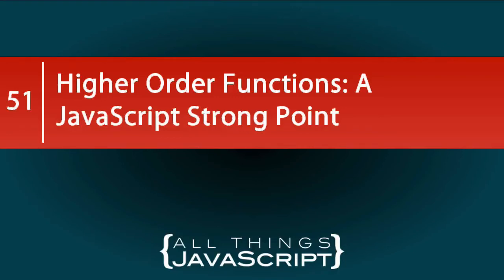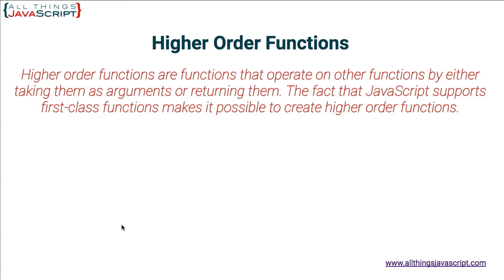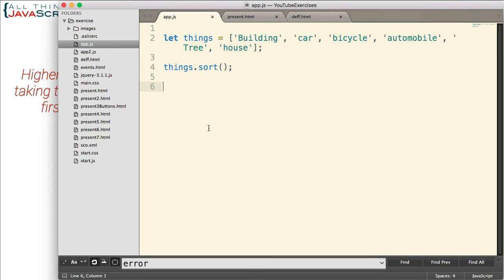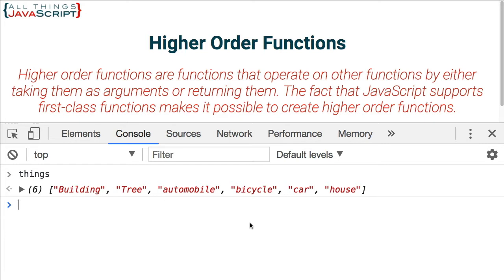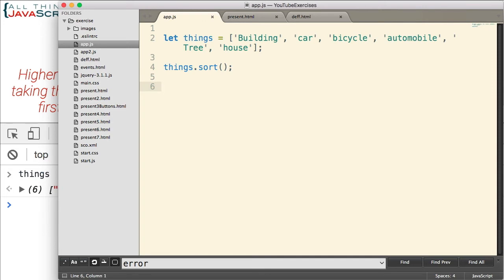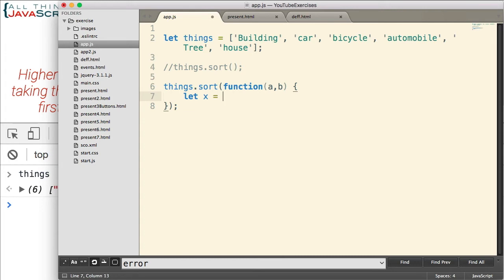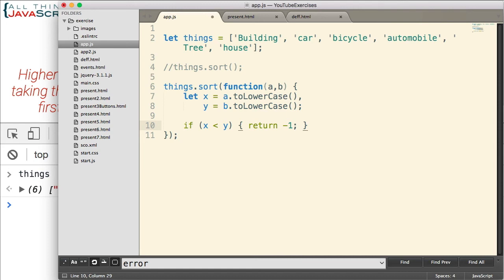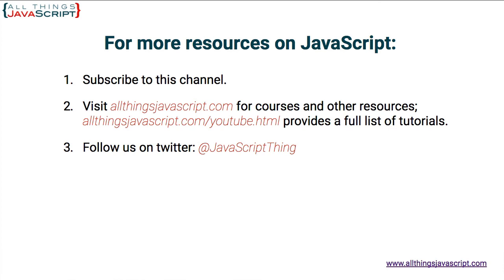Higher Order Functions: A JavaScript Strong Point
How does the concept of higher order functions relate to first class functions? What is a higher order function? In this tutorial we answer these questions and show an example of a higher order function using the sort method to alphabetically sort the elements in an array.